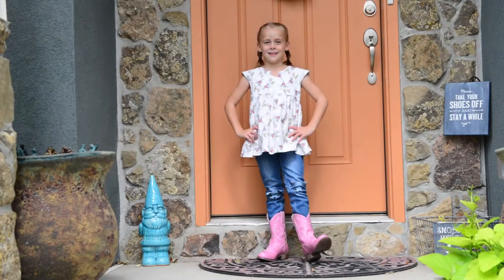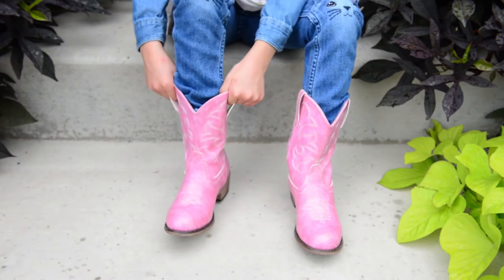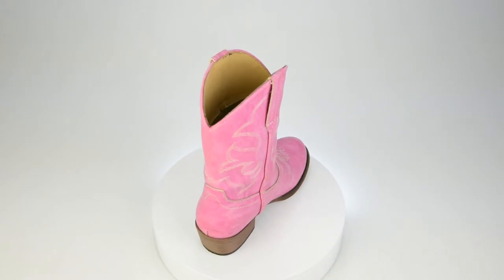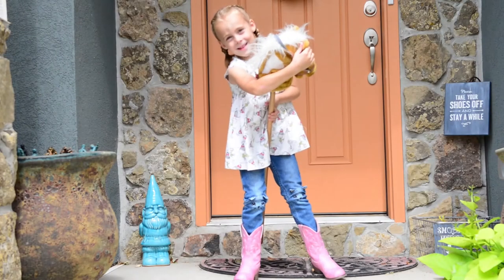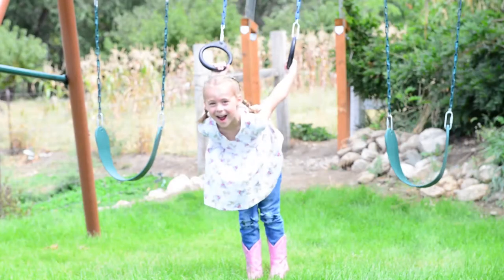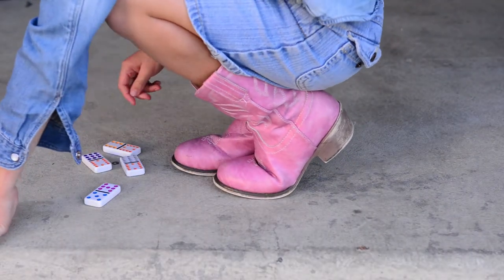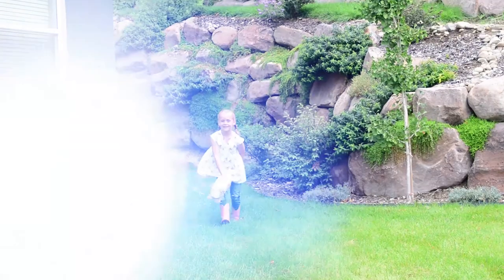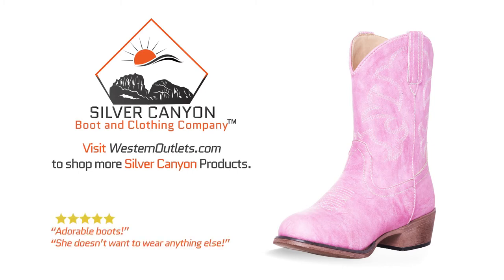Silver Canyon Girls Children Monterey Western Cowboy Boot - Pink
Treat your little one to their own fashion cowboy boots! Perfect for any young cowgirl or cowboy, these great-looking Western boots feature a classic western design.

As stylish as they are cute, these Little Kids Round Toe Boots are embellished with a traditional Western pattern stitched into the shaft and toe. They're made to look and feel like real leather, using a soft synthetic material. Beautifully replicating the styles worn by real cowboys, the boots feature dual pull tabs which make them easier for your little ones to pull on.

Mix and match with a wide range of boys' and girls' outfits, from blue jeans to dresses. Mom and Dad will be glad to know that a cushioned insole, smooth interior lining and shock-absorbing durable sole all help to keep little feet comfortable, no matter what the activity.

9 inch shaft height and a 1.5 inch walking heel height. Imported.

Silver Canyon Boot and Clothing Company is a registered trademark of Western Outlets.

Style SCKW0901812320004